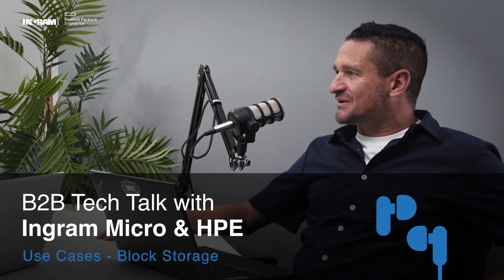Real-World Impact: HPE Alletra MP for Block Storage in Action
Discover how HPE Alletra MP for Block Storage is transforming businesses in the real world. In this episode, we explore game-changing use cases, from accelerating critical workloads to simplifying hybrid cloud environments. Join us to hear expert insights and real-world success stories that show how Alletra MP is driving innovation and unlocking new levels of performance.